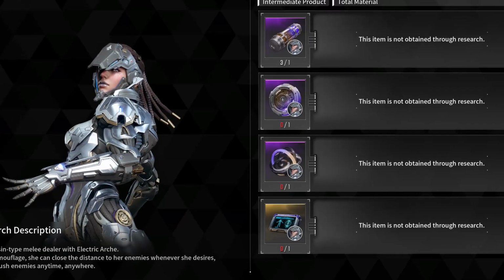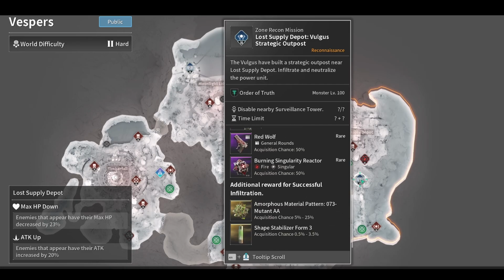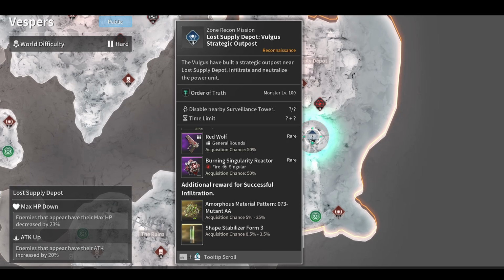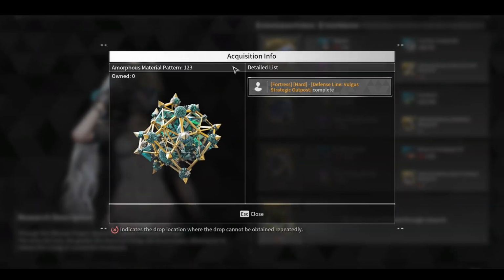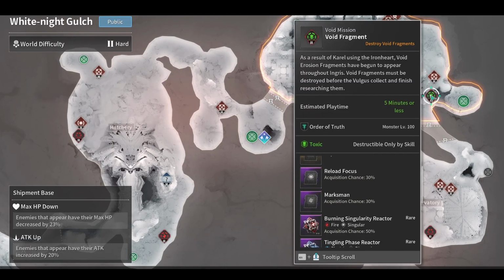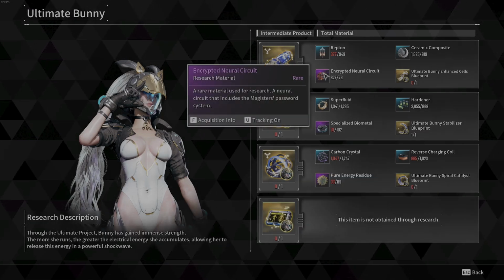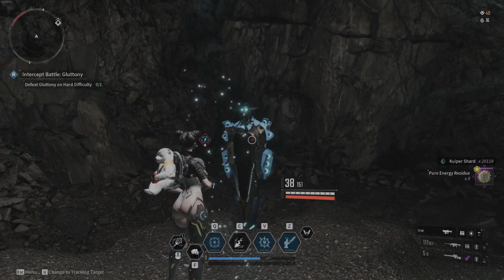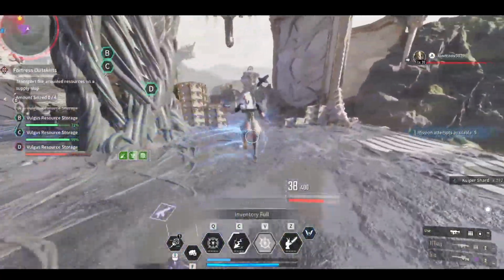How To Get Ultimate Bunny And Why (No Colossus) - The First Descendant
Farming Ultimate Bunny in The First Descendant is a grind in itself. Fighting Colossus can make it even more stressful. In this The First Descendant guide I explain how to get Ult. Bunny without defeating a single Colossus and why she is a MUST to get

I stream on Twitch on Mo., Wed. an Fr. 9:30am - 13:30am EST 4:30pm - 7:30pm CET

0:00 Intro
0:21 Required Setup
01:34 Why is the setup required?
02:27 1st Ult. Bunny Item Location
03:47 2nd Ult. Bunny Item Location
04:17 3rd Ult. Bunny Item Location
04:53 4th Ult. Bunny Item Location
06:16 Rare Craft Material locations
08:14 Why is Ult Bunny A MUST
09:25 Do not forget to